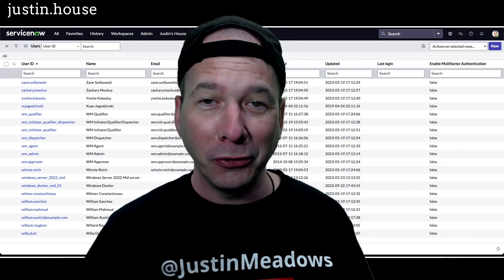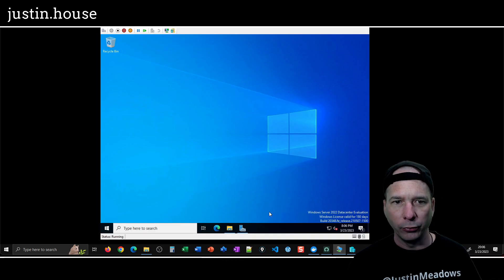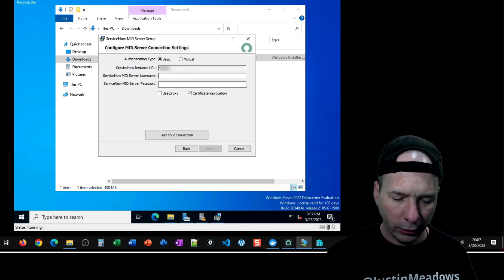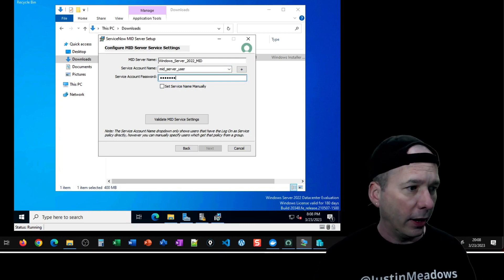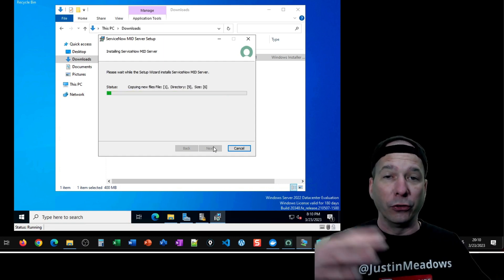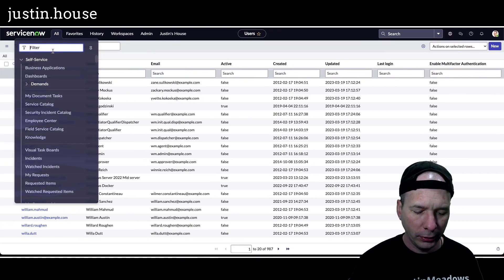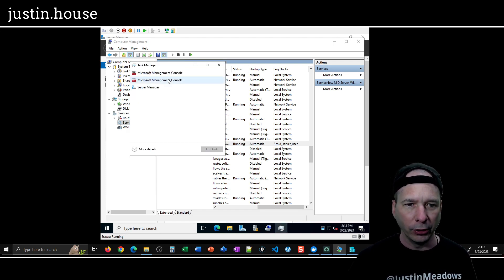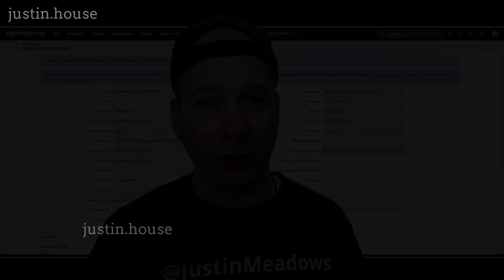ServiceNow MID Server on Windows Server 2022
Do you want to know what installing and configuring a MID server on Windows Server looks like? Check out this video! Using a virtualized Windows Server on my Windows 10 PC, I install and setup a MID server to connect with my ServiecNow Personal Developer Instance (PDI). Once installed I then show the newly installed server in my PDI and initiate the validation process.